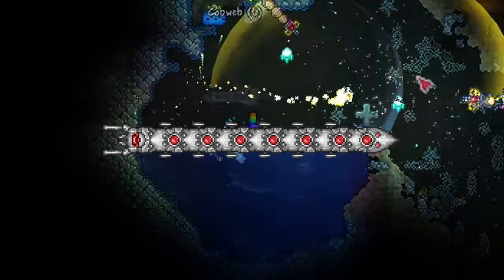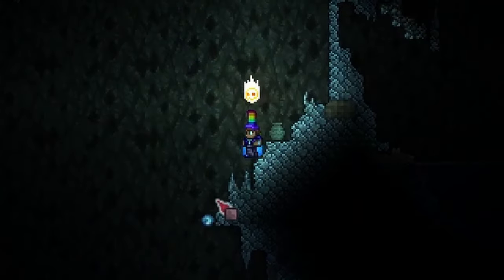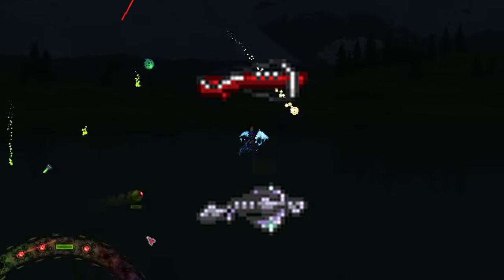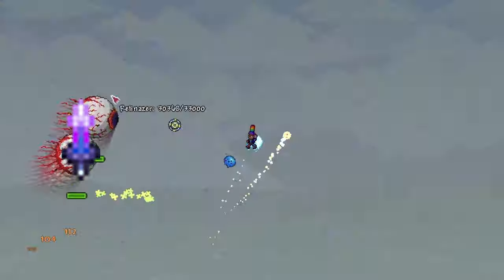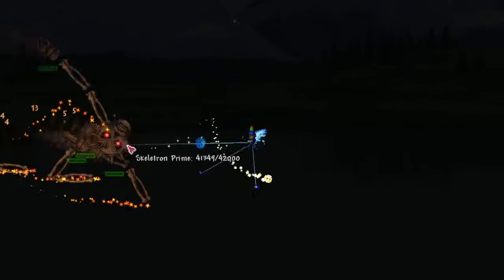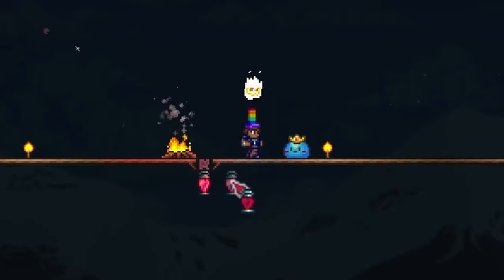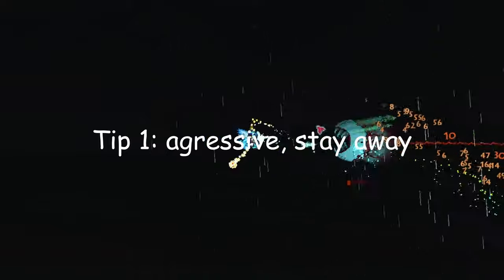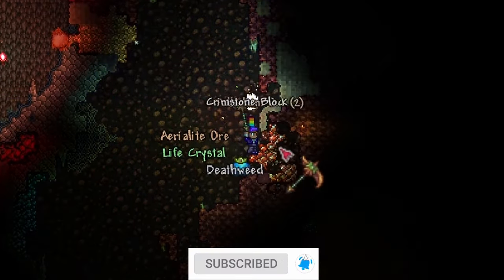How to Beat Terraria's Mech Bosses for Every Class in Terraria!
The mech bosses are the first required bosses the player must face upon entering hardmode. If you've never fought them before, you'll soon learn how tricky they are. Here's my quick guide on the best of everything that you need to defeat them. Leave a like for more content like this and, most of all, make sure to enjoy the video!